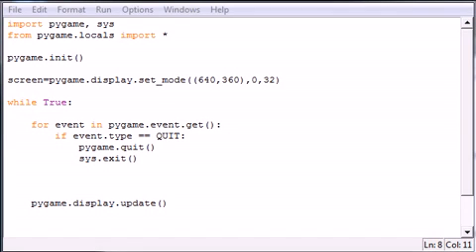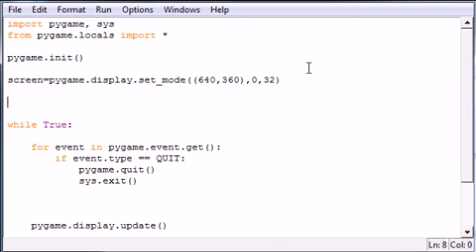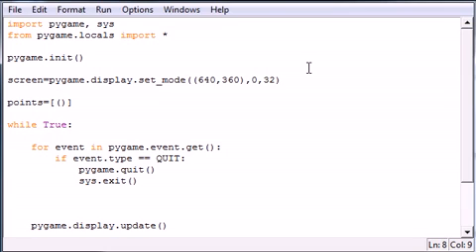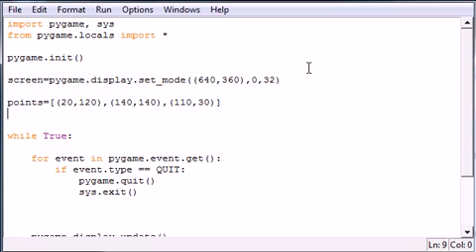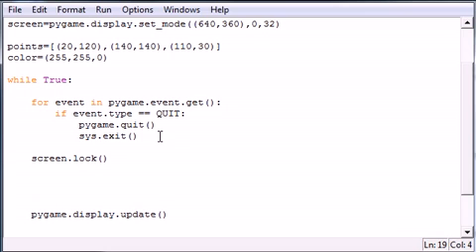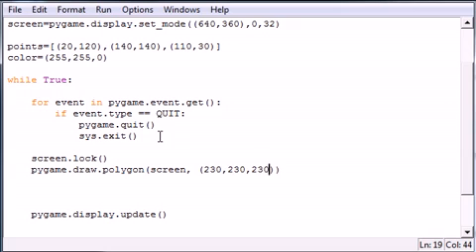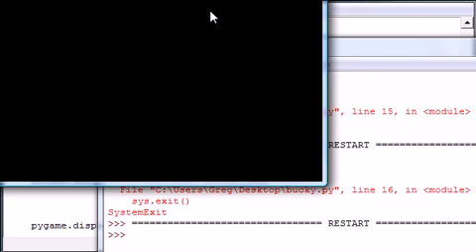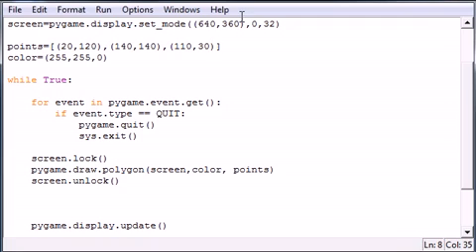Game Development Tutorial 7 Polygons YouTube